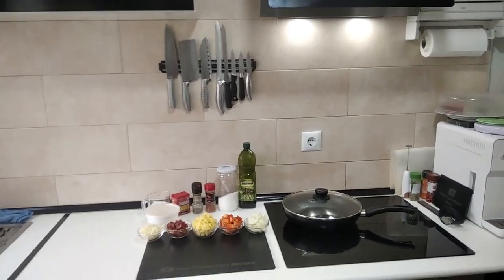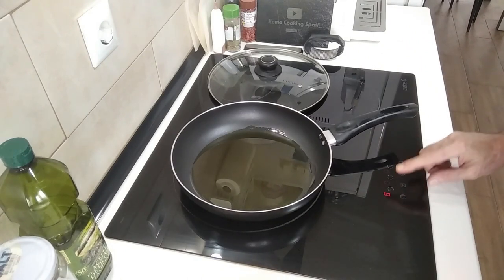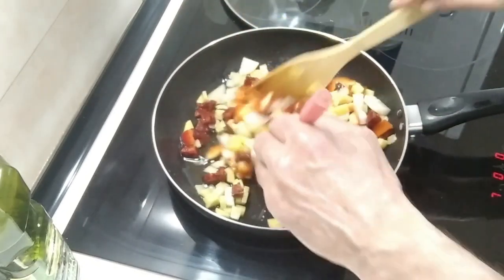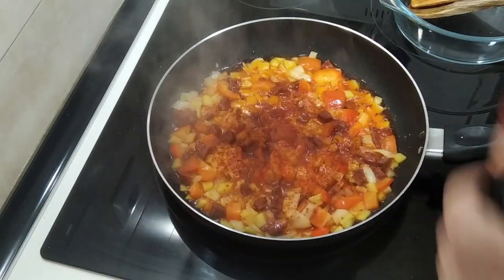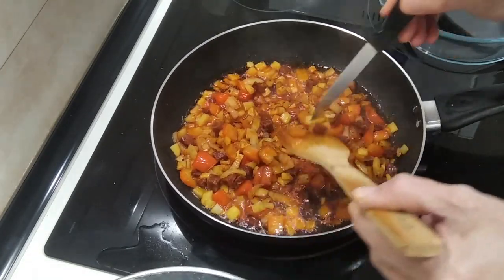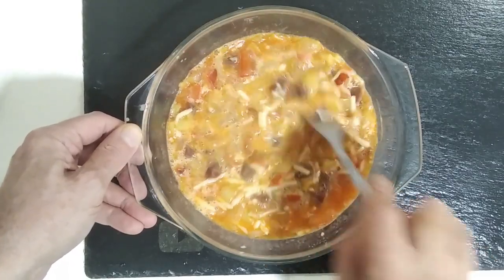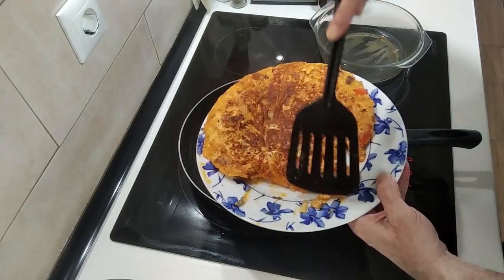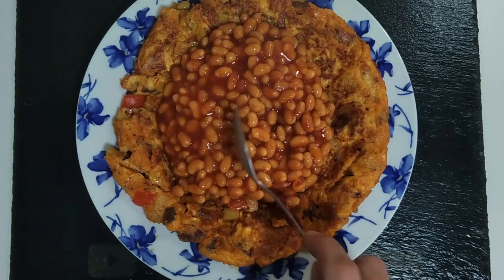Fiery Sunrise: Spicy Spanish Omelette Recipe to Kickstart Your Day!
How to Make a Spicy Spanish Breakfast Omelette
🧾Ingredients for 1 Hungry Person:
200g Potatoes
1 Chorizo
2 Eggs
50g Cheese
100ml Milk
100g Red Pepper
100g Onion
Sweet Paprika
Cayenne Ground Pepper
Black Pepper
Olive Oil
Salt
Baked Beans (optional)